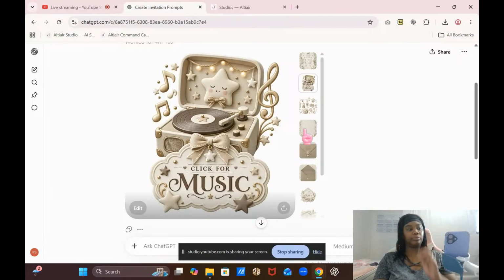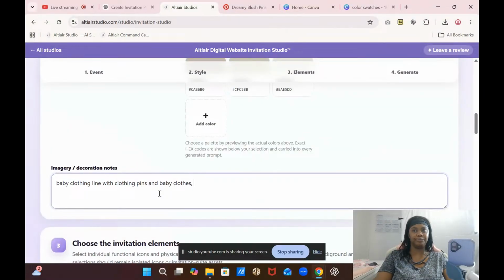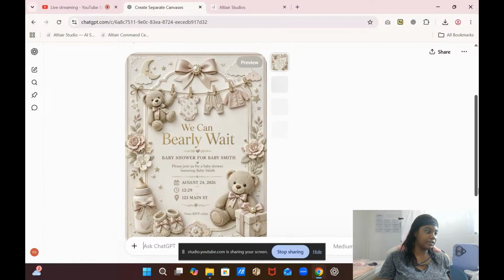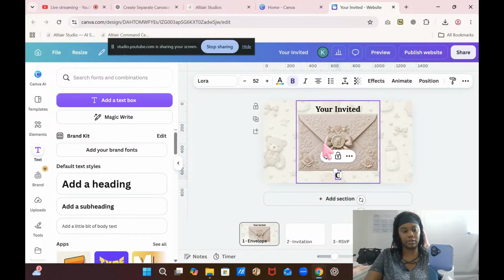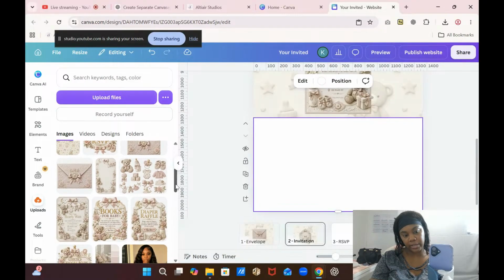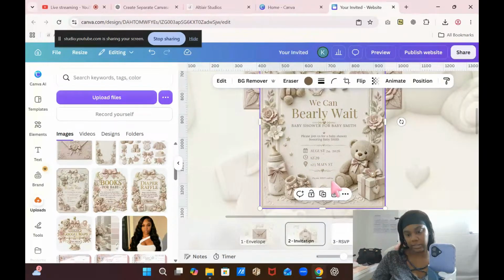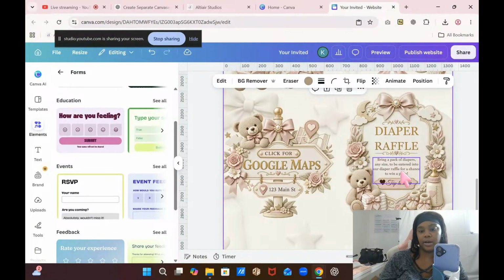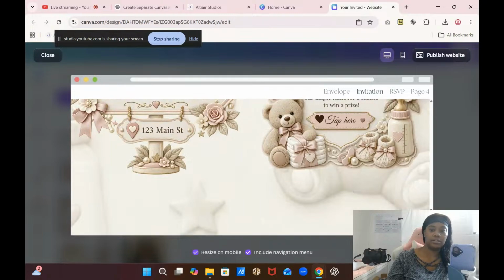How to Make a Digital Website Invitation with Canva & AI (Step-by-Step)